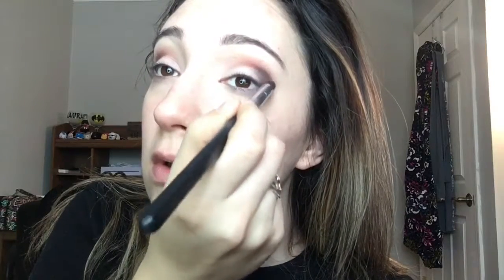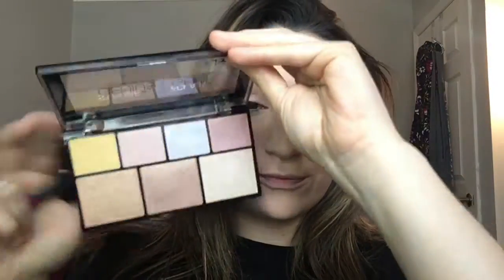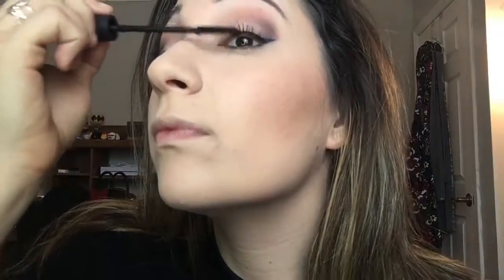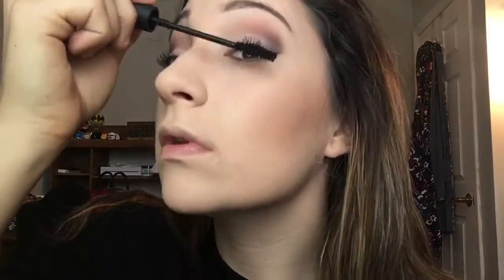VALENTINES DAY SLAY 2017 ♡ Makeup Revolution Palette | laura louise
Hello! Here is a video for all you VDAY lovers and want something cute and girly! I'm loving this look for any day, really! ♡

Products Used:
P R I M E R:
Urban Decay Quick Fix Primer

E Y E S:
Makeup Revolution New-Trals vs Neutrals Palette
Sephora 24H Graphic Liner
Younique 3D Fiber Lash Mascara

F A C E:
L'Oréal Beauty Sponge
Younique Mineral Touch Concealer
Maybelline Studio Fix Setting Powder
Younique Beachfront Bronzer
Urban Decay Naked Blusher Palette
NYX Strobe of Genius Highlighter

L I P S:
Jeffree Star Liquid Lip, Rose Matter

S E T:
Kat Von D Lock-it Setting Spray